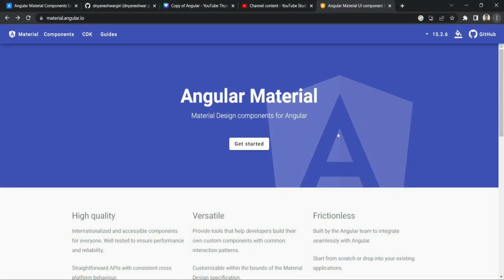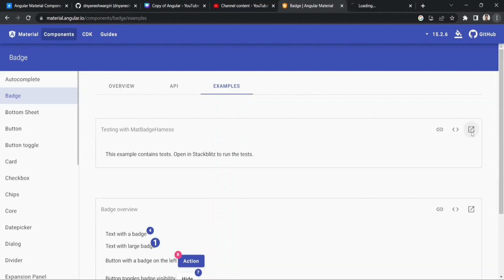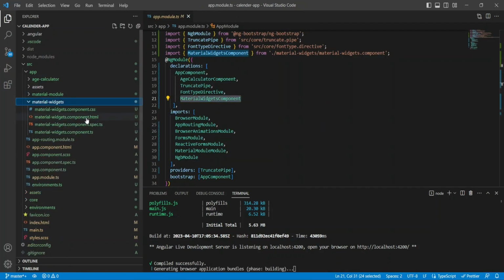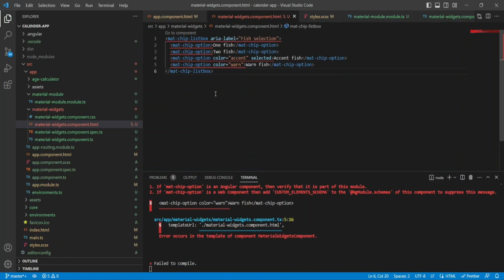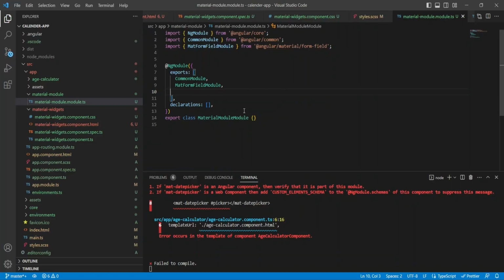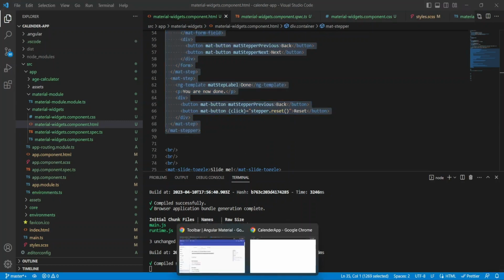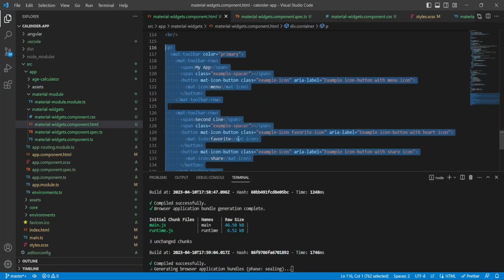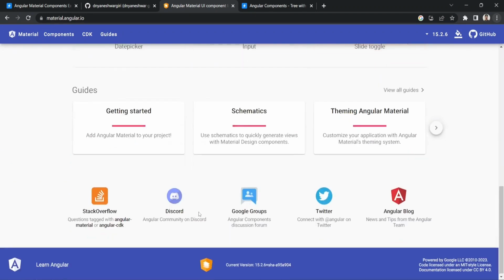How to Use Angular Material in Project | Angular Material Widgets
how to use angular material in project | how to use angular material in angular | angular widgets

Topic Covered In This Video:
angular material,
angular material form,
angular material tutorial,
angular navbar responsive,
angular tutorial for beginners,
angular radio button get selected value,
angular form validation,
angular beginner,
angular slider example,
angular slider range,
angular toggle button